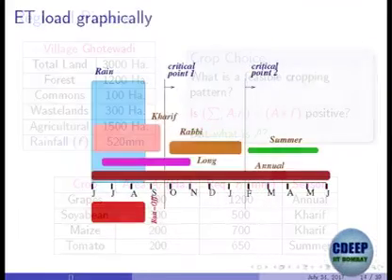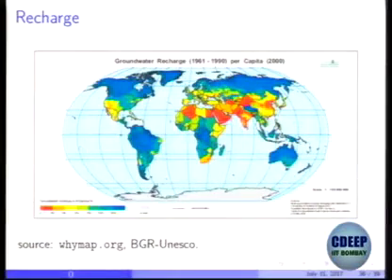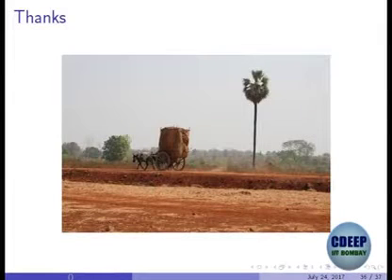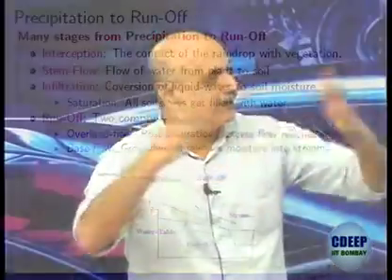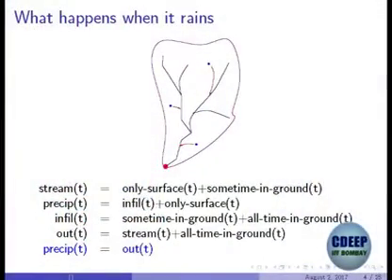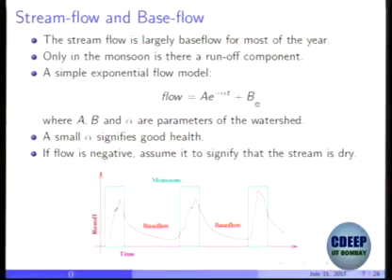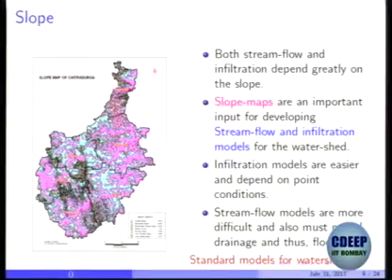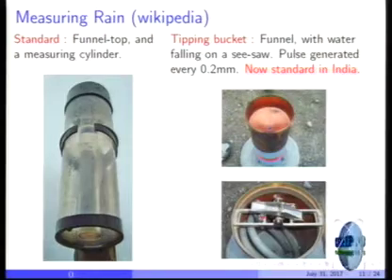TD603-L8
Autumn 2017